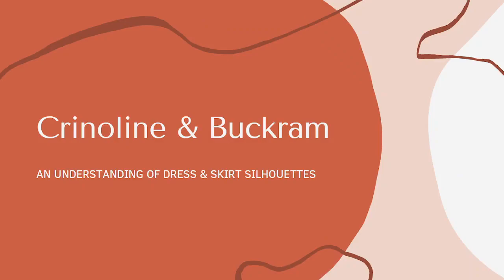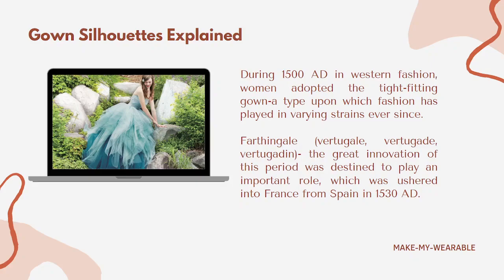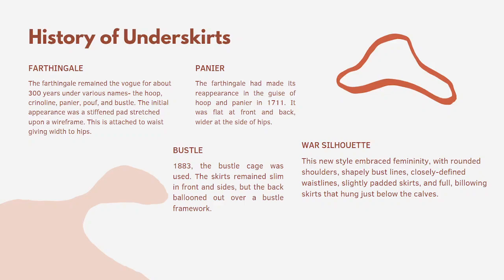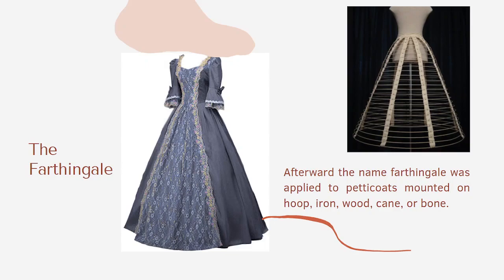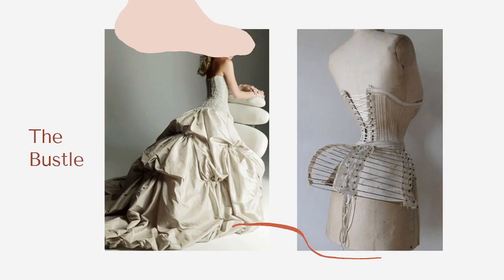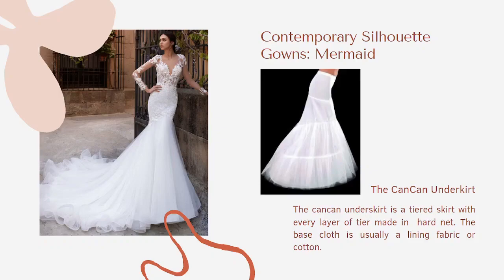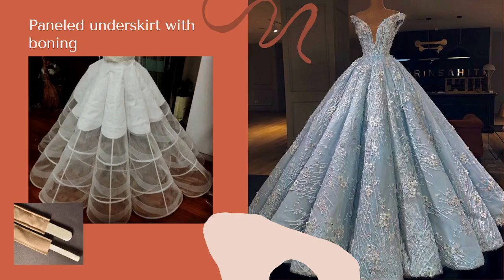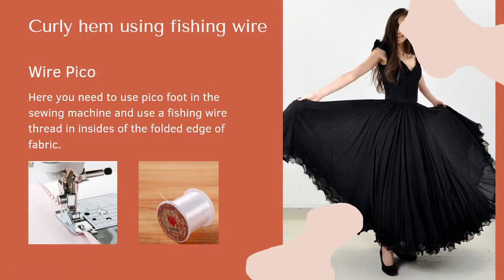Types of Underskirts in Gowns & Skirts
Lesson about creating interesting silhouettes using right underskirts or finishing techniques